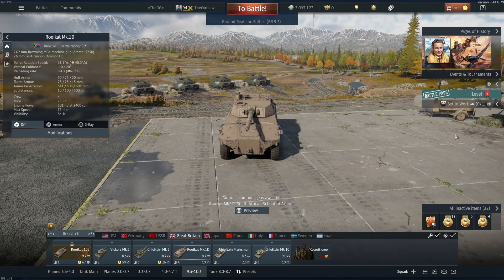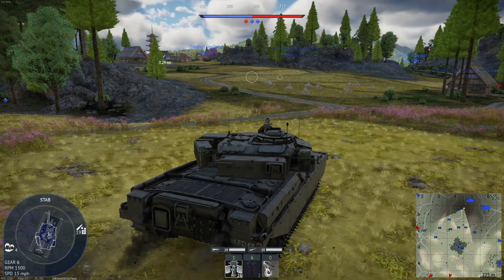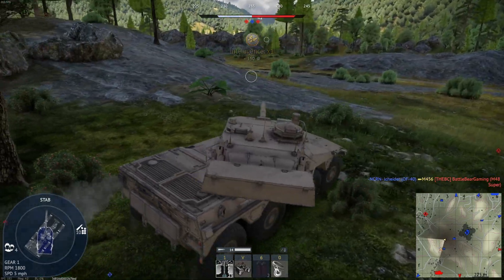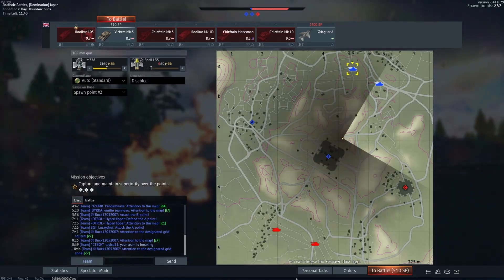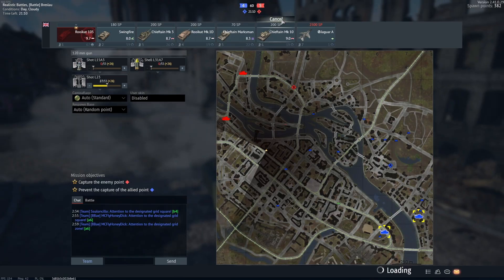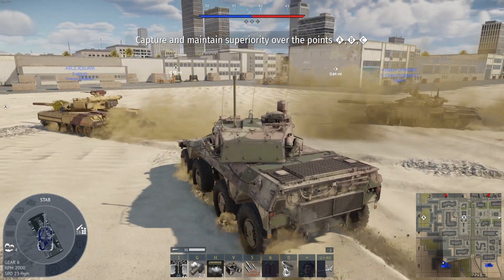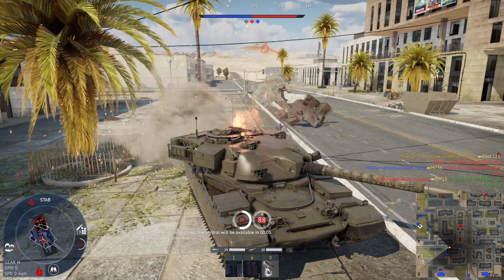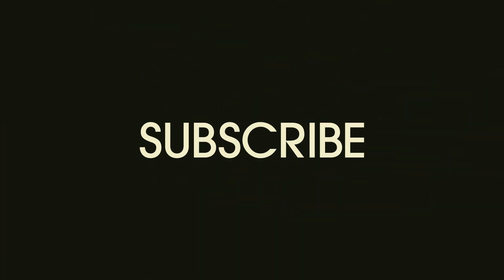Sorry for the wait :( || The British Tank Tech Tree Grind Ep 14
Welcome back everyone! Sorry for the long wait in between series videos but the grind has been going strong and we have new vehicles for y'all to see so we hope you enjoy todays video!